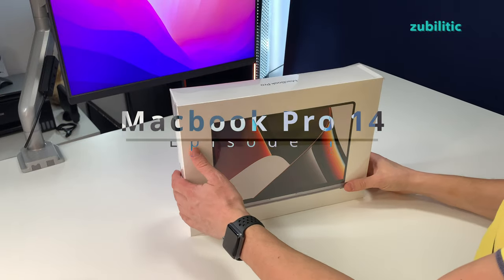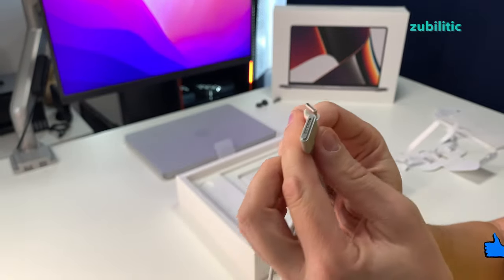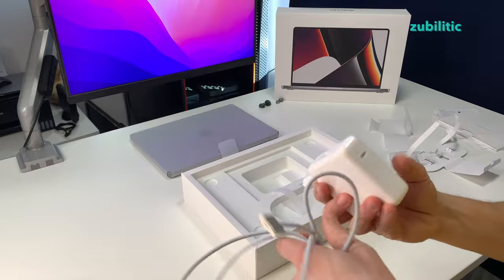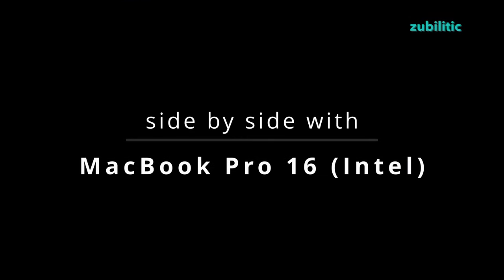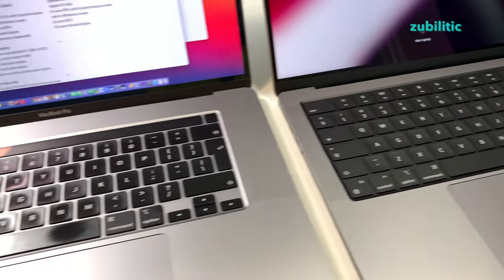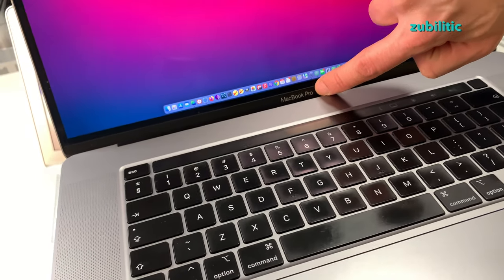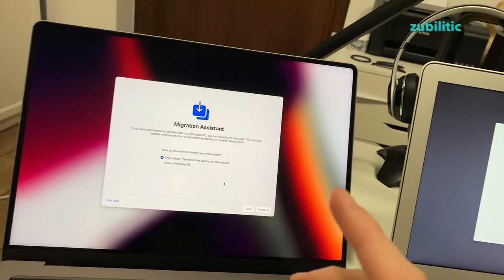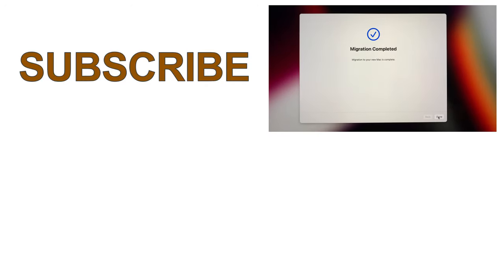Transfer your data from Intel Mac to ARM Mac. Easy! | Intel MacBook Air to MacBook Pro 14 M1 Pro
I have this MacBook Pro 14 since January 2022 and I got some time playing with it.
And when I say playing, I do mean also playing games. Surprisingly you can play windows games with it but do not rely on this because it is highly experimental and it can be gone anytime. I was using for this Parallels and Windows 11 (ARM version) Which are two experimental layers for gaming so twice the chance to break down.

Timeline:
00:00 - Introduction with unboxing and box content (doh).
01:00 - About the cable and power adapter.
02:25 - Let's see macbook's ports.
03:08 - Side by side with MacBook Pro 16 2020 (Intel).
03:55 - Starting up the MacBook Pro 14 ARM M1 Pro.
04:09 - About the keyboard.
04:20 -Side by side with MacBook Air 13 Mid 2013 (Intel).
04:41 - Rant about MacBook Pro 14 M1 Pro.
06:00 - How to trasnfer data from old MacBook Air 13 Intel to new MacBook Pro 14 ARM.

What else. Yes, in this episode I reveal only first im pression and small comparison with two Macs: MacBook Pro 16 2019 (Intel) and MacBook Air 13 (2013).
I have gathered a lot of information to show you since January and I am now preparing it. When it's done, I'll post it for sure (that is Episode 2) so stay close ;)

Cheers!

PS: viewing and sharing this video will motivate me to create and publish the second part.